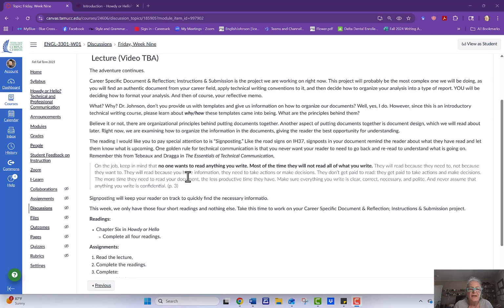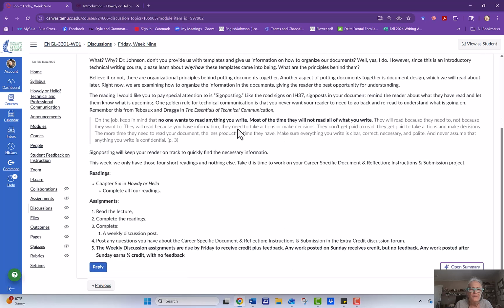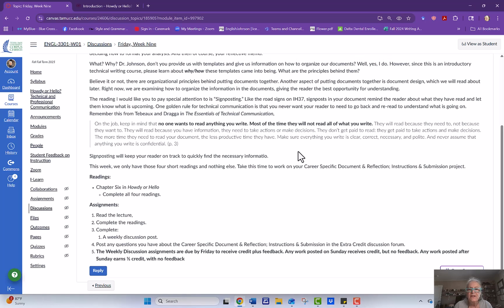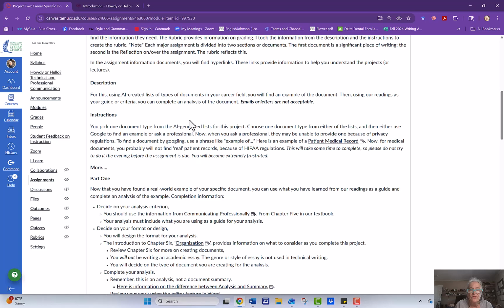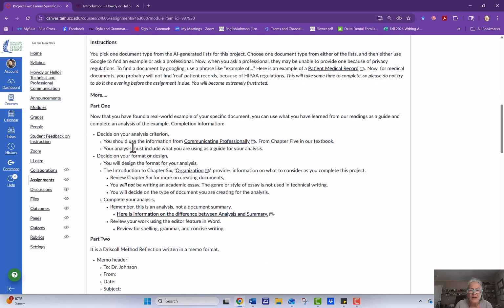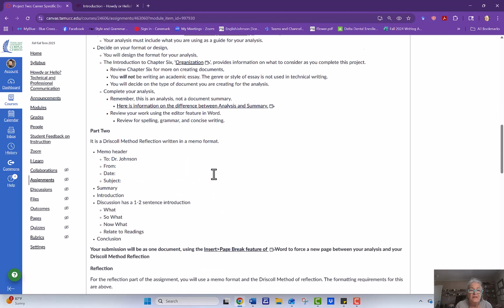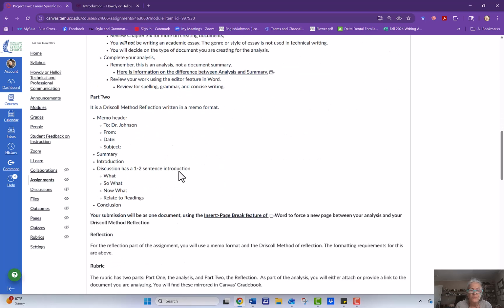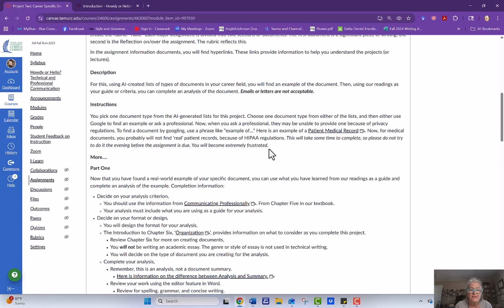Johnson ENGL 3301 Week Nine Lecture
What's up with Week Nine!